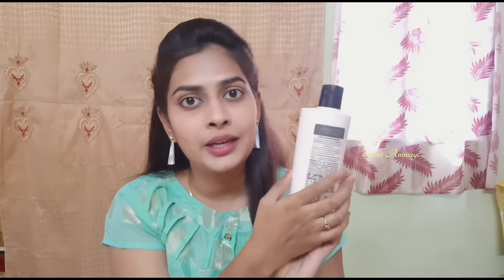Hair conditioner in telugu | How to apply hair conditioner for silky hair | Best Hair conditioner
Top 15 doubts about Hair Conditioner in telugu | హెయిర్ కండీషనర్ గురించి ఏ డౌట్ ఉన్న ఈ వీడియో చుడండి👇

How to Apply Hair Serum in Telugu | Hair serum Review, uses | Best hair Serum for silky Smooth Hair👇

Any suggestion can be mentioned in comment box below, I will definitely consider all your thoughts wholeheartedly 🤩.